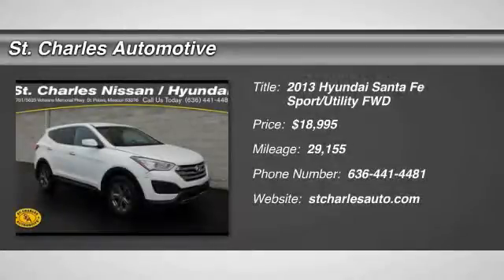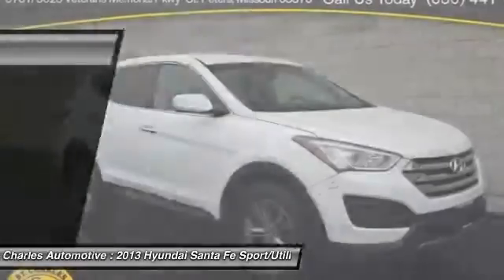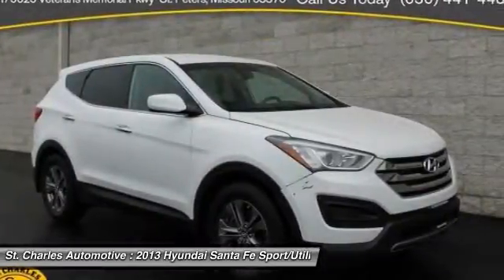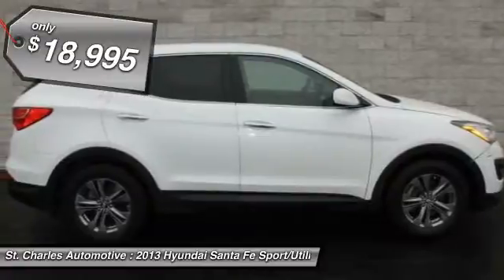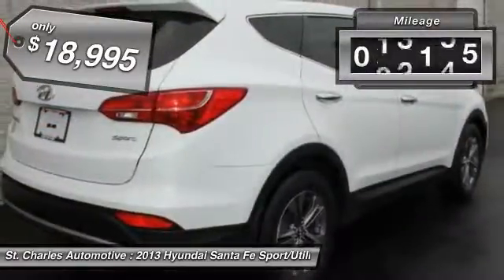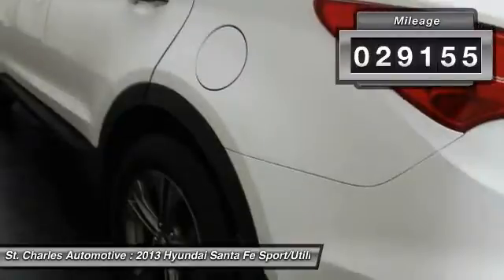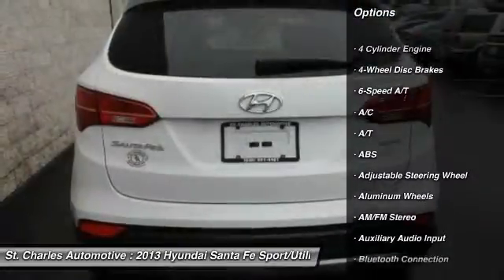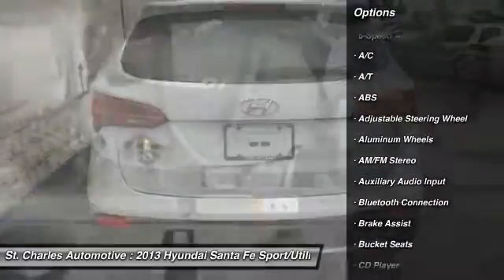2013 Hyundai Santa Fe St. Charles Hyundai 66769-1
2013 Hyundai Santa Fe Sport

Looking for the right sport/utility? Today could be your lucky day. With 29155 miles, this Frost White Pearl - White, 2013 Hyundai Santa Fe equipped with Automatic transmission could be yours. Request more information and set up a test drive right away.